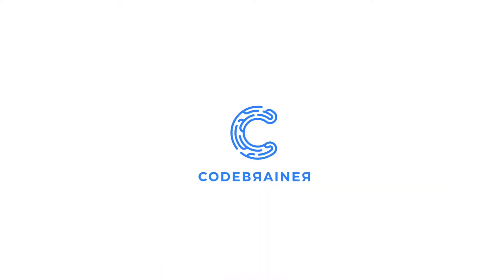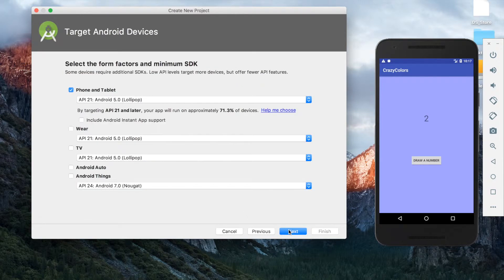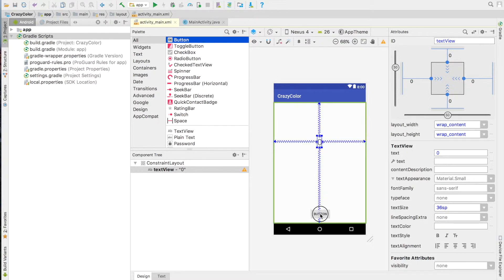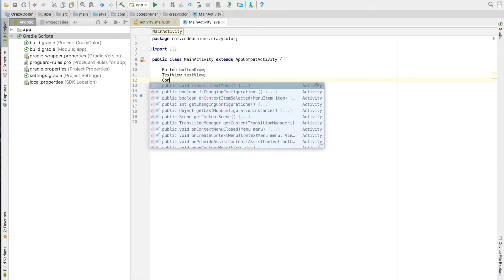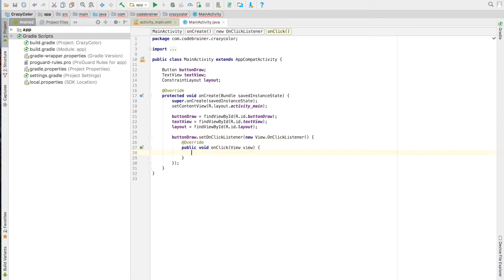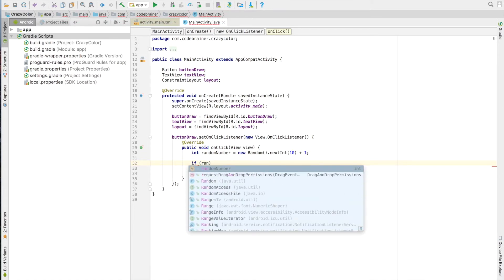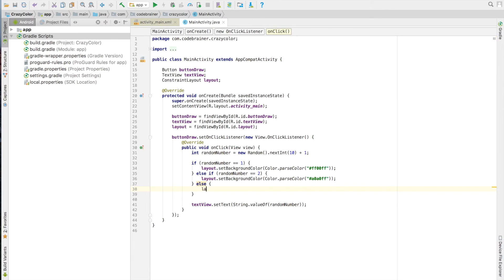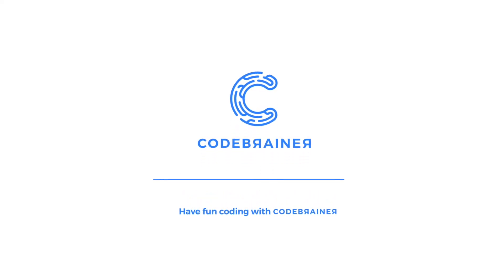How to make an Android app - What is an IF statement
When coding we have to do a lot of decisions and for that we use if statements. In programming an if statement is a way of telling a program when to run your code. Learn how it works in a simple Android App.